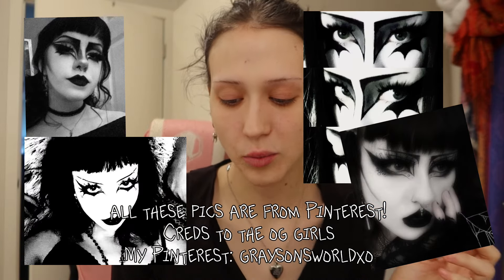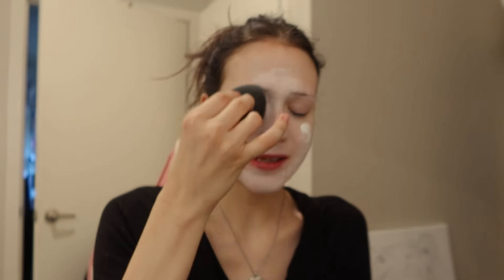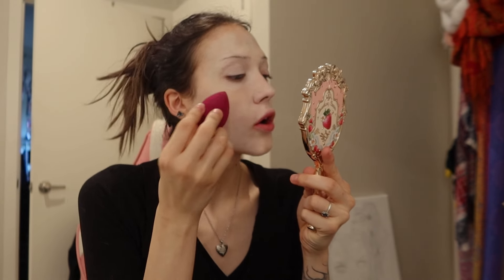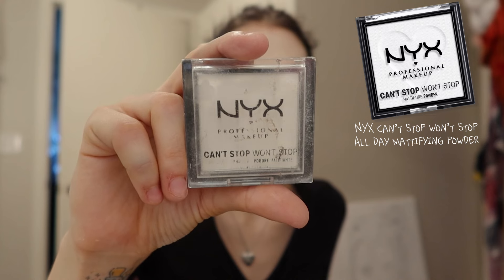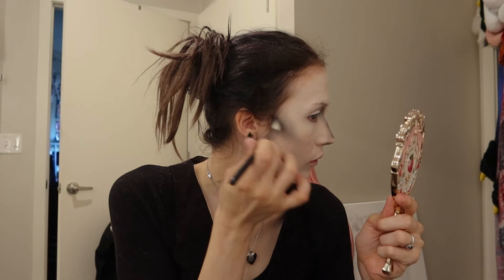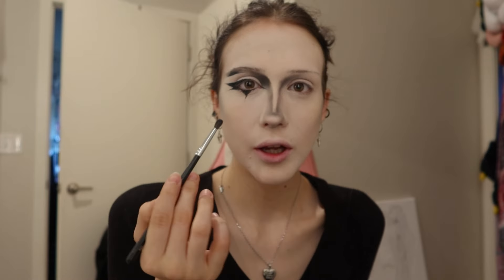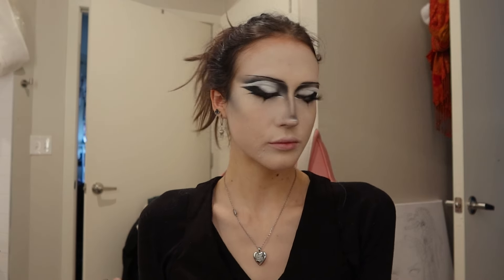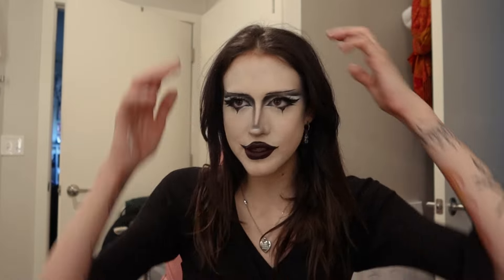trying TRAD GOTH MAKEUP 🖤🥀🕸️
for my first try its really not bad at all